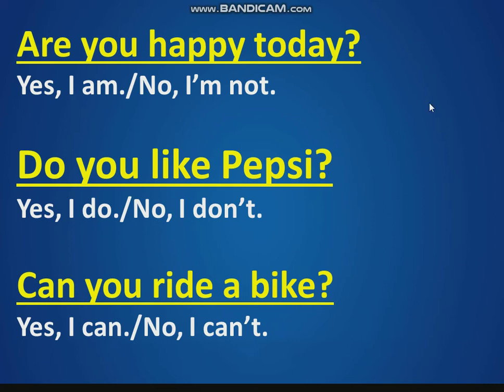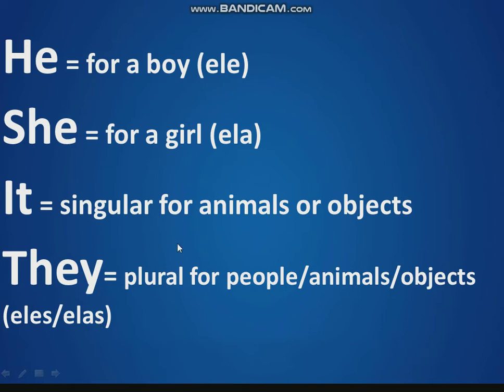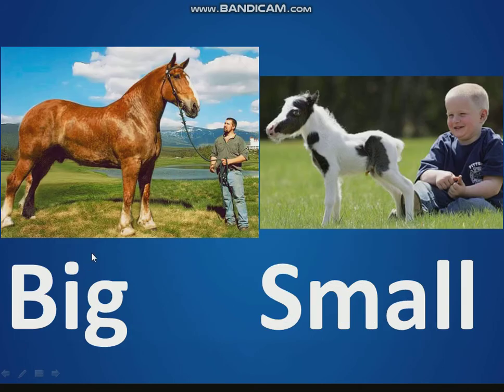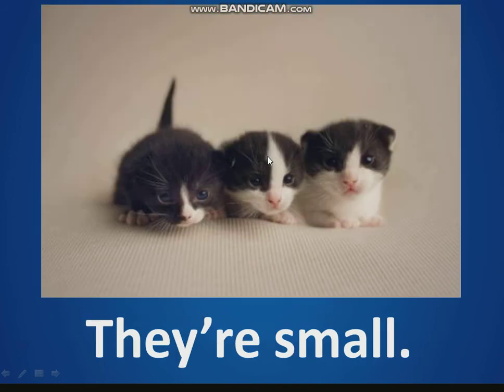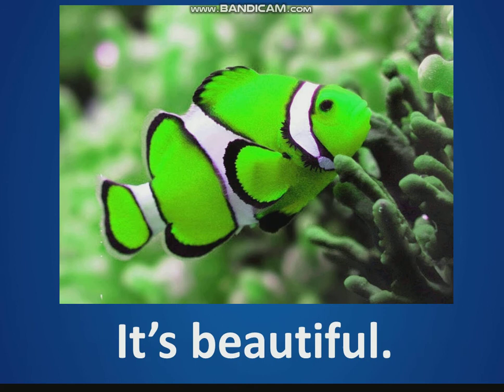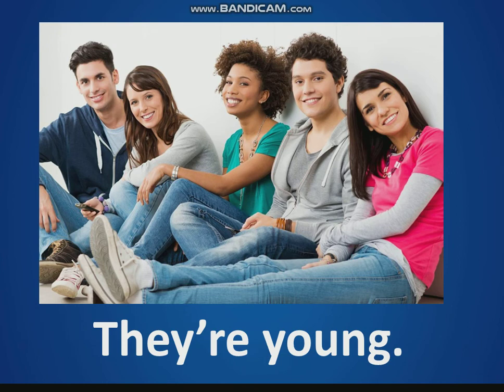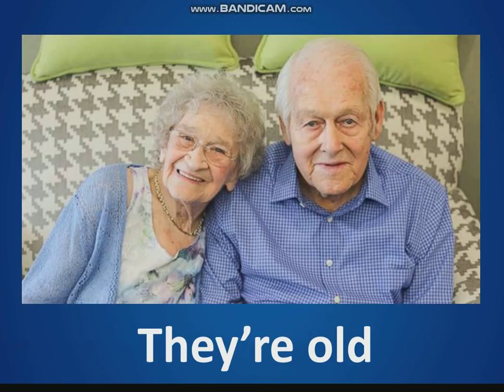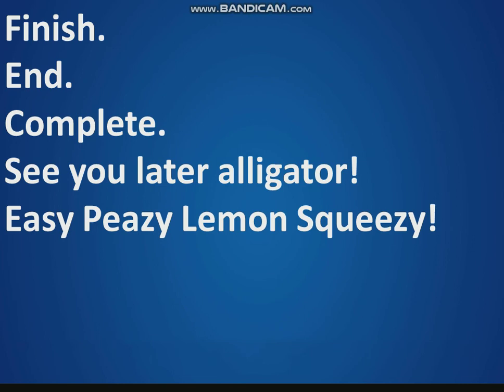Guess What 2, Chapter 2, Lesson 2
Hello, my friends. In this video, I talk about "it's" for singular and "they're" for plural. I also introduce some adjectives, including: big/small, young/old, beautiful/ugly, and happy/sad. Enjoy! - Teacher Eric